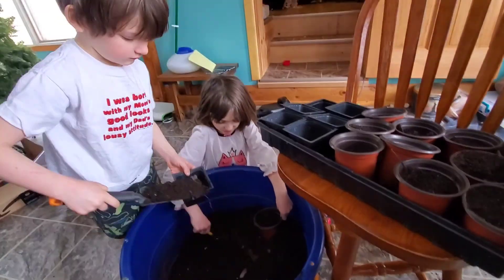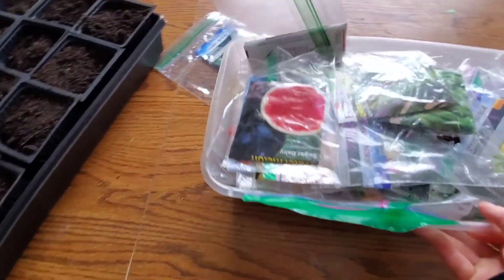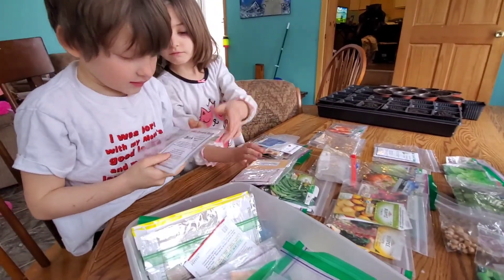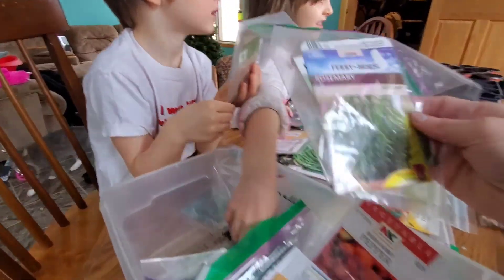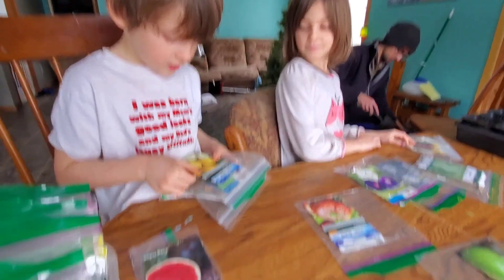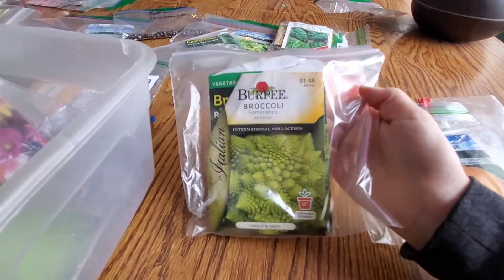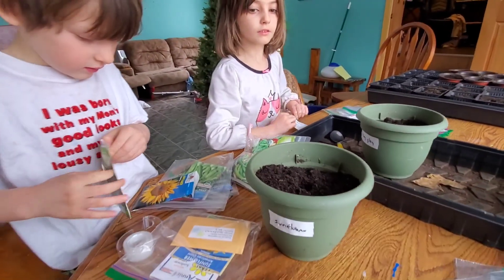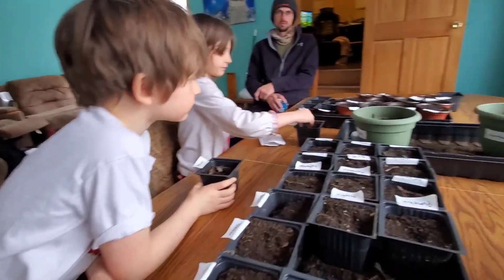Planting Our Seeds Indoor 🌱 Starting Seedlings Inside For The Spring Garden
Today we are starting our Spring garden seeds inside. The kids are super excited to start picking out seeds that we will grow. We will continue to update everyone on the progress of the seeds as they grow. They will be placed by the window, and at night have grow lights. Once they get bigger we will have to transplant them into bigger pots. So exciting!

Seeds we planted:
Morning Glory
Sunflower
Yellow watermelon
Broccoli
Cherry tomato
Purple tomato
Spinach
Habanero pepper
Atlantic giant pumpkin
Rainbow beans
Butternut squash
Yellow cucumber
Mustard leaves
Okra
Cauliflower
Sugar snap peas
Parsley

Some on these may not grow or are probably not the best choice to start inside, but it is a great activity for the kids to do. We had great family time doing this, it we be an experiment to see how everything does.